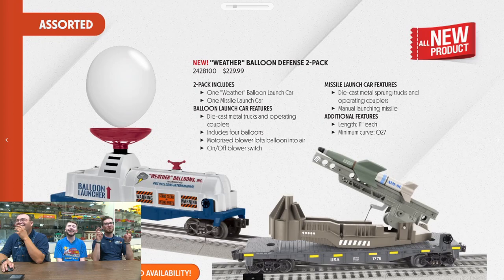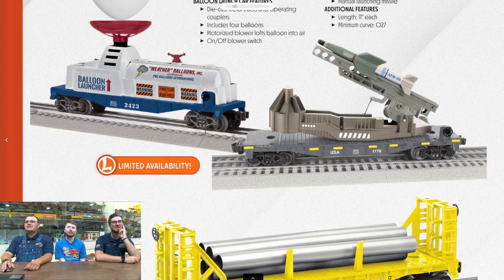Lionel 2023 V2 Part 2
Our Initial thoughts on the traditional O side of the Lionel 2023 V2 Catalog

For scale items check out Part 1